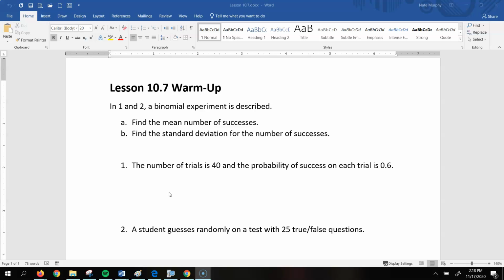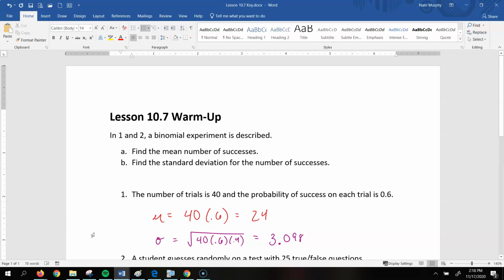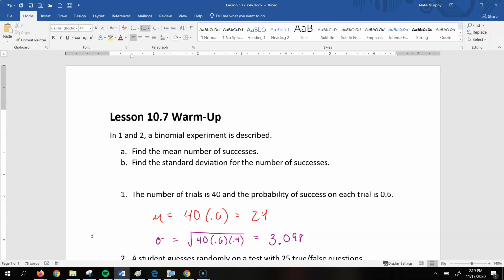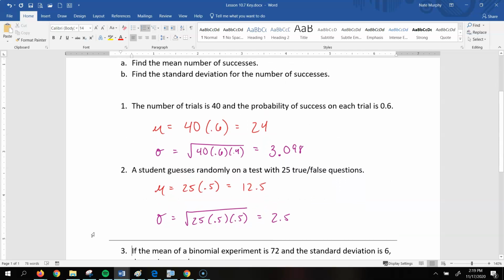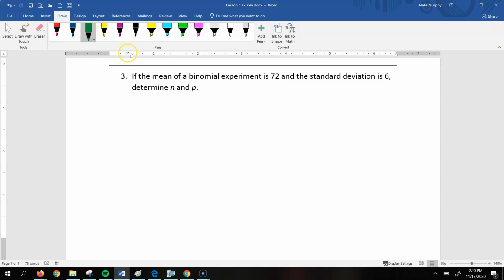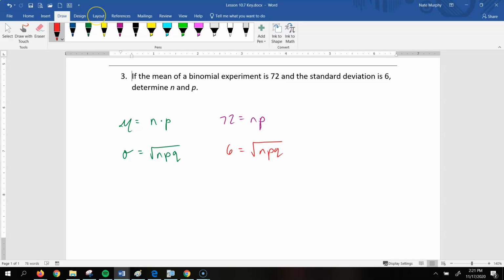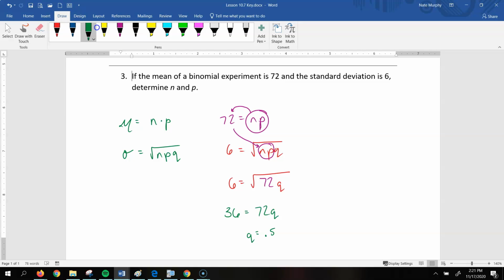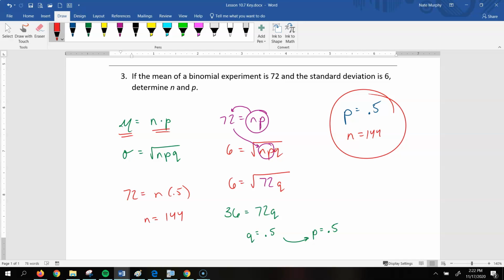FST Lesson 10.7 Warm-Up Solutions